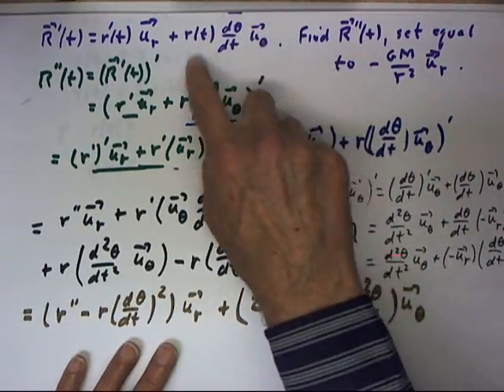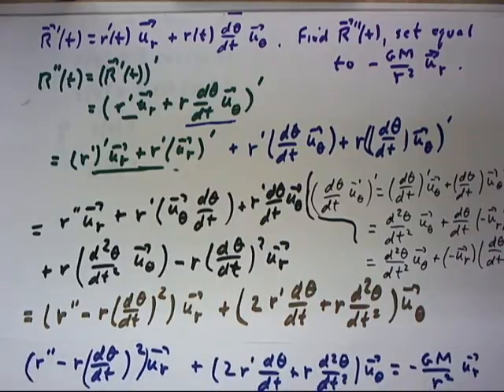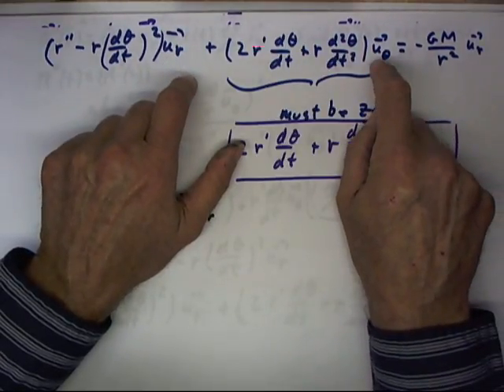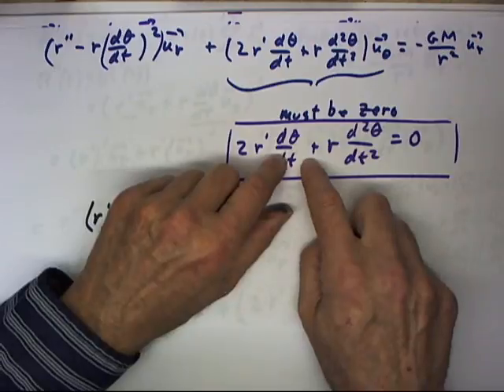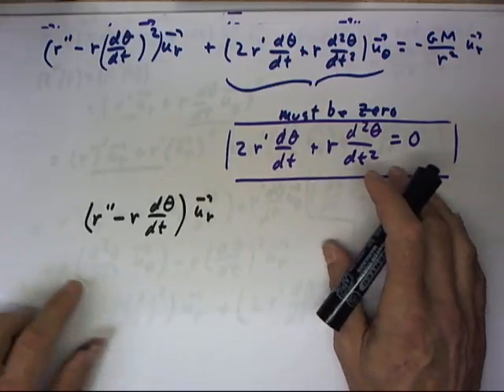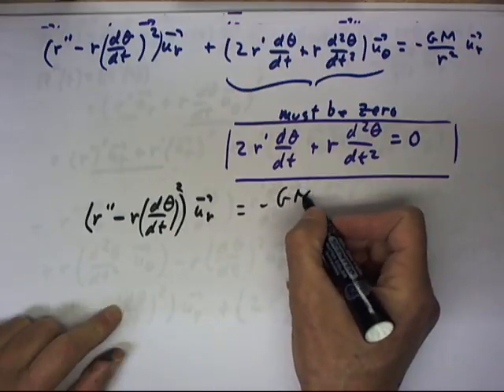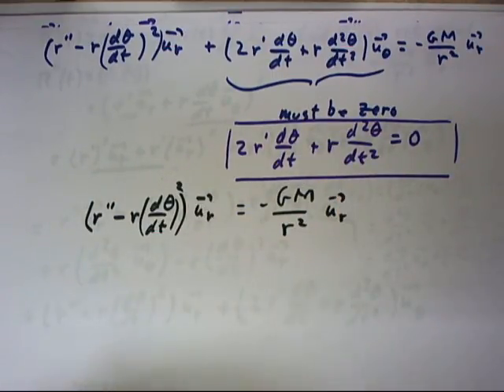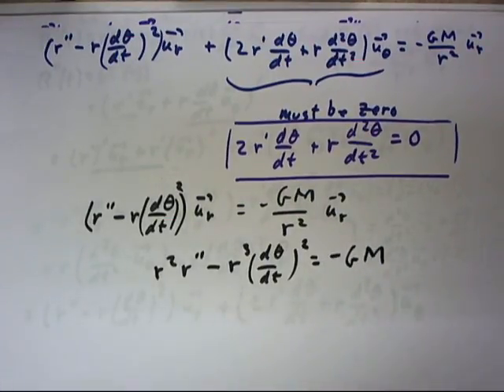multivar 10 29